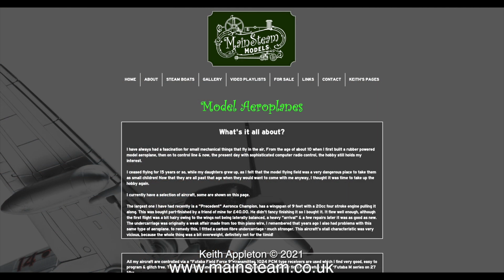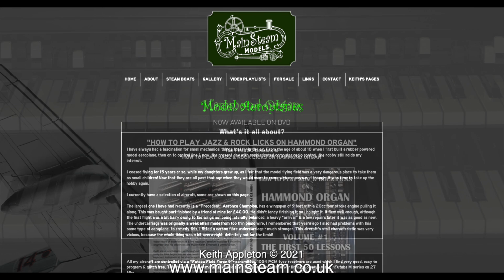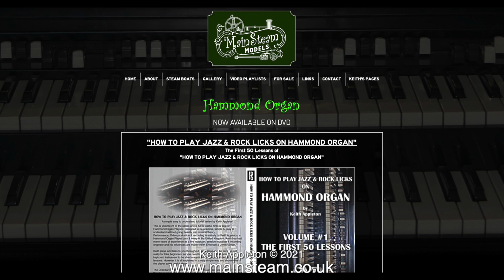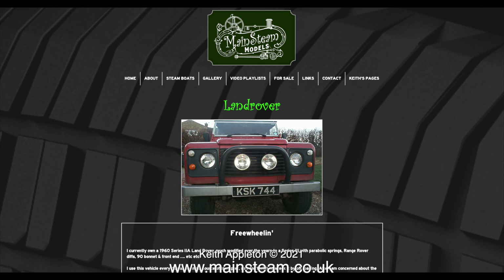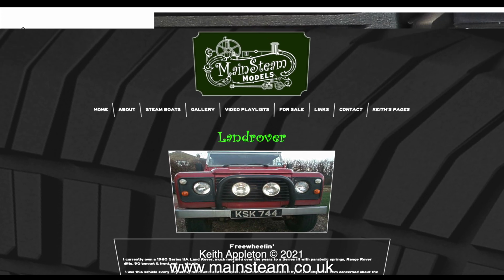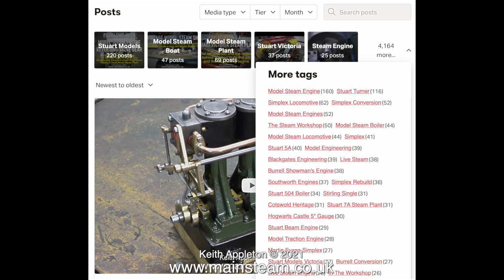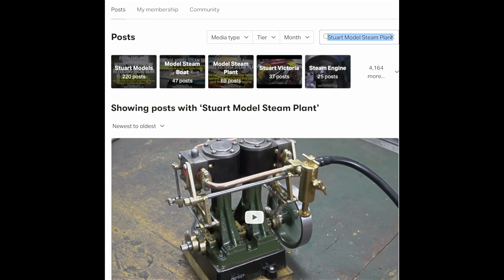NAVIGATING YOUTUBE AND PATREON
Every day I receive messages when viewers can't find a video on my channel, this is "Navigating Youtube And Patreon". The video shows various easy ways of searching the contents of my Youtube Channel via my Website or from Patreon. By using these methods it is simple and easy to find the Videos that you want to watch.